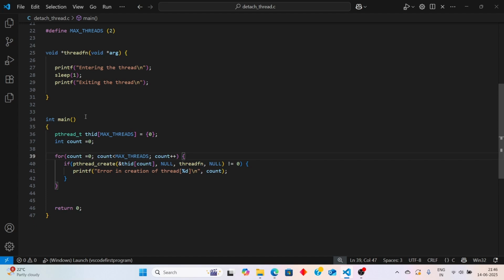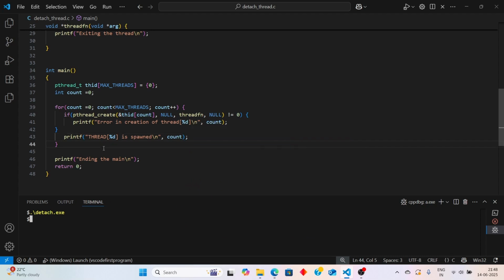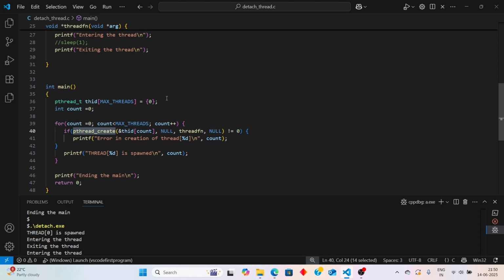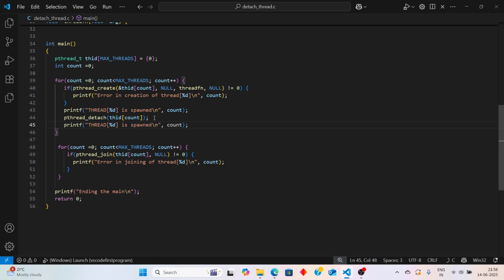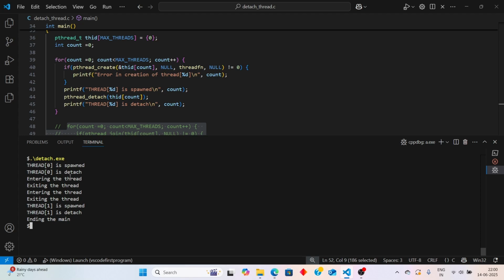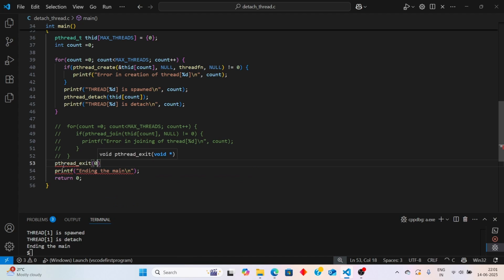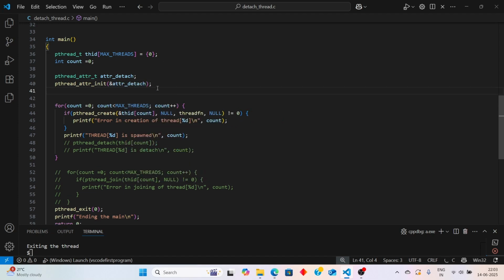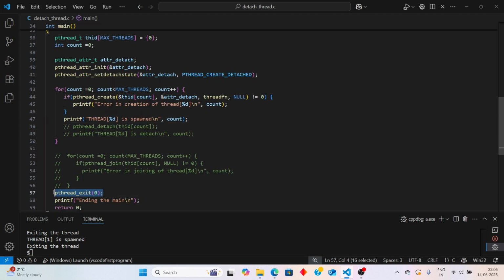Detaching a thread in C || Use of pthread_join and pthread_detach in C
In this video we will learn about what is the Use Of pthread_join(), pthread_detach() in C language

JOIN NOTES
0. Once a thread is started, we wait for this thread to finish by calling pthread_join() function on thread object.
1. Double join will result into program termination.
2. If needed we should check thread is joinable before joining.

DETACH NOTES
0. This is used to detach newly created thread from the parent thread.
1. Always check before detaching a thread that it is joinable otherwise we may end up double detaching
2. If we have detached thread and main function is returning then the detached thread execution is suspended.